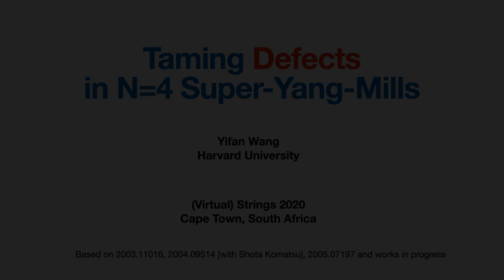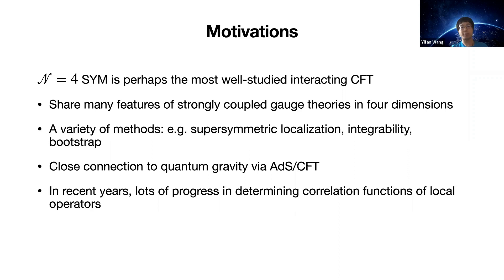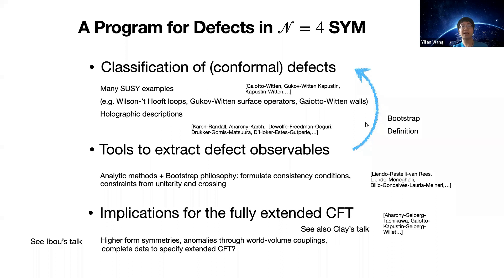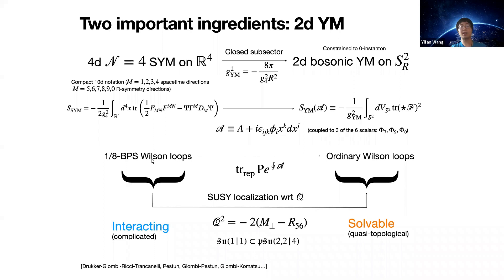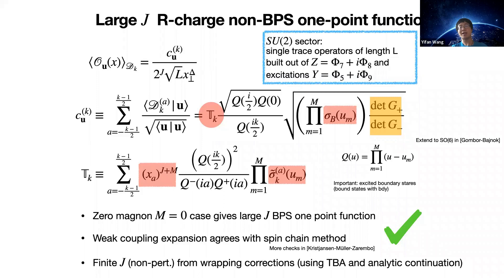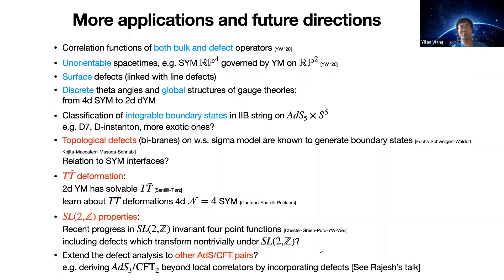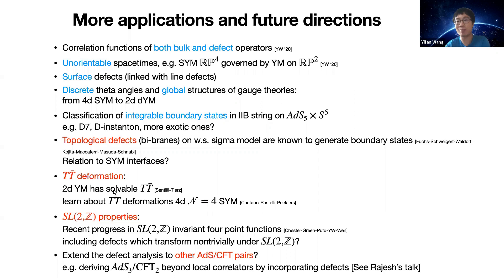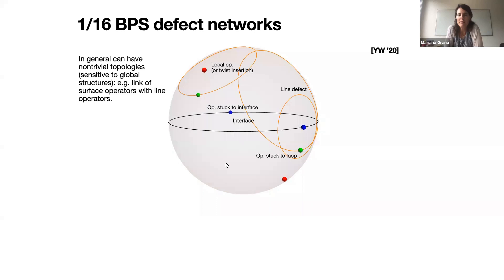Strings 2020, Day 3: Yifan Wang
Taming Defects in N=4 Super-Yang-Mills
Speaker: Yifan Wang (Harvard)